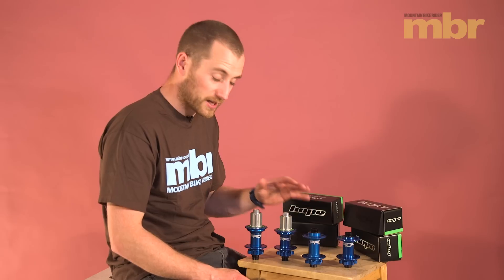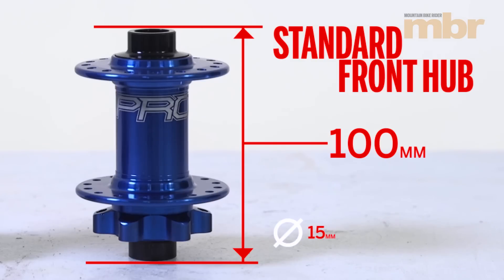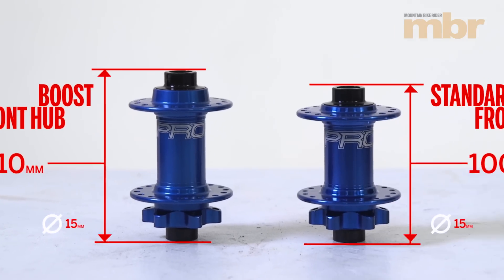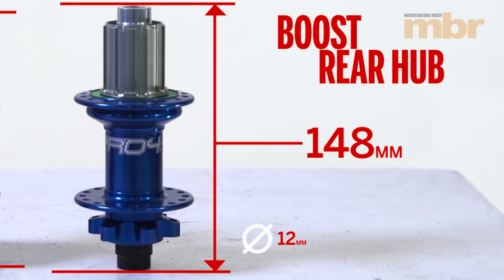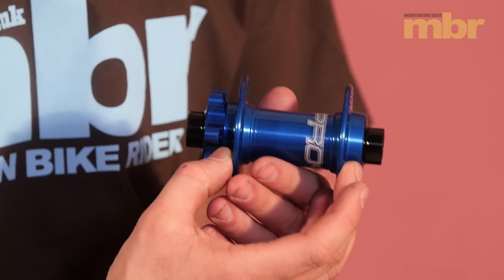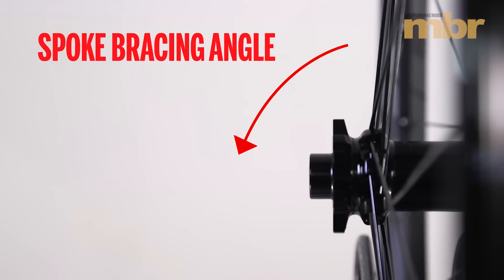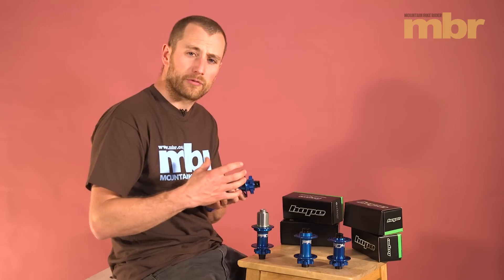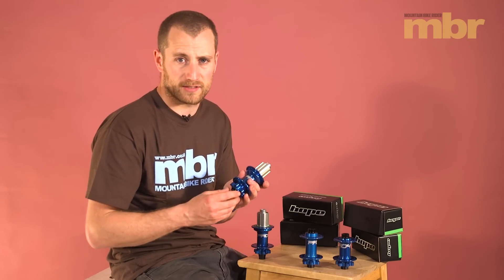What is Boost? Explaining the new mountain bike hub dimension | MBR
Most new MTBs now come with the new Boost hub/axle design. Here we show you the difference between Boost and the common 15mm x 100mm front hub and 12mm x 148mm rear hub and look at the advantages being touted.